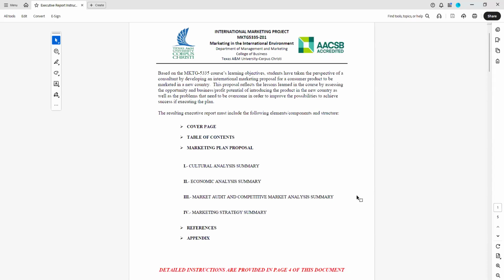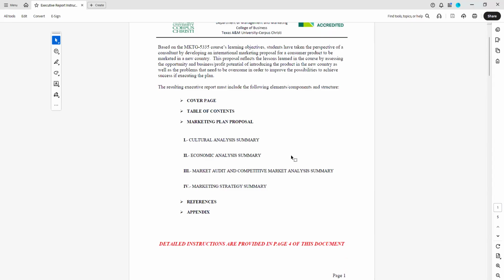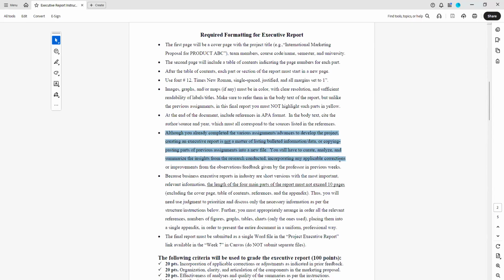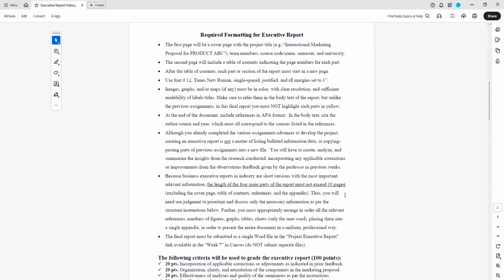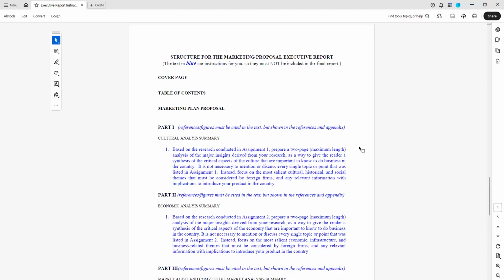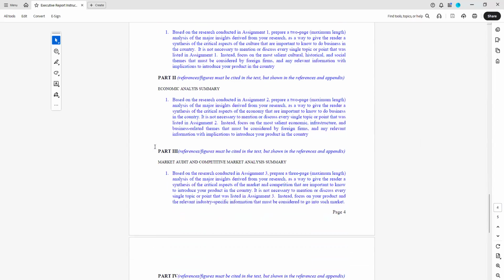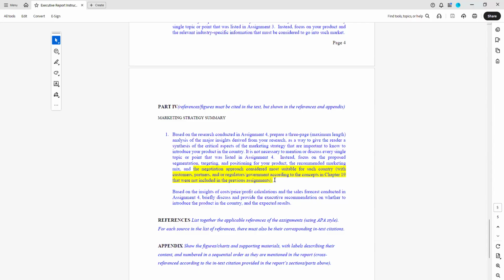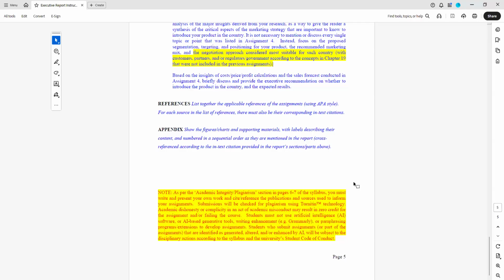MKTG 5335 Final Report